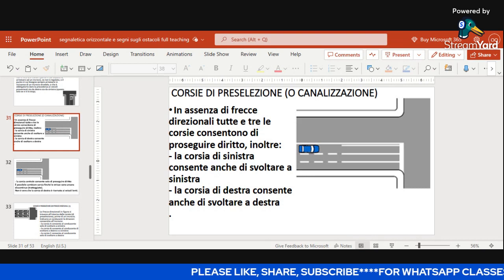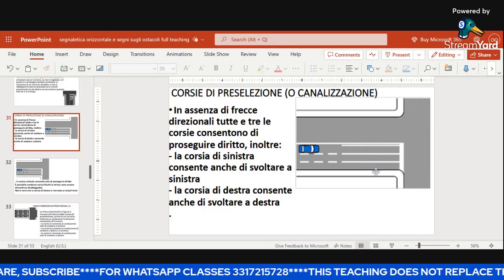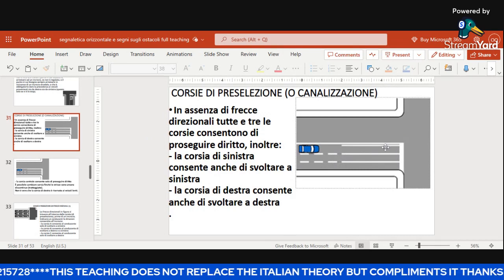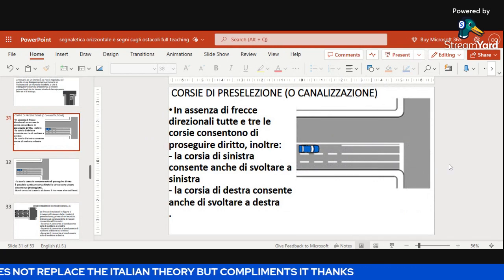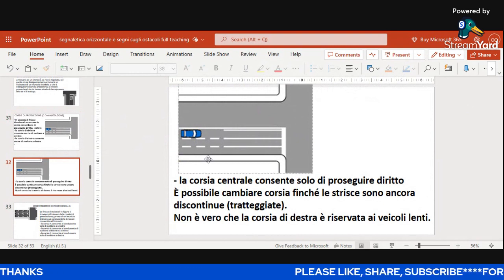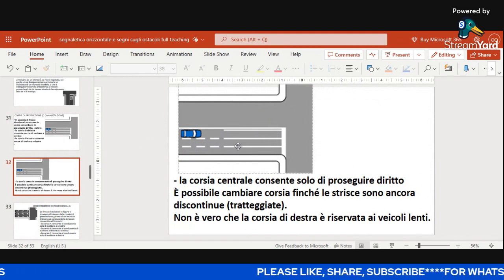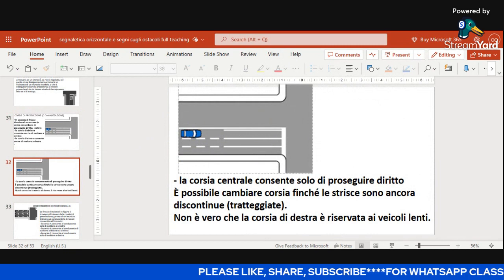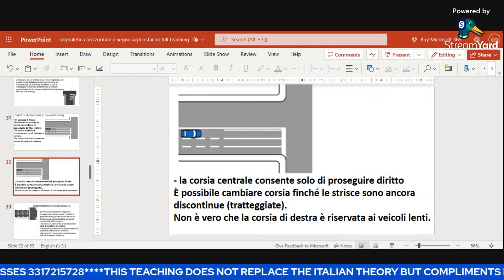CORSIE DI PRESELEZIONE O CANALIZZAZIONE/part9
ITALIAN THEORY BOOK PATENTE B IN ENGLISH

ITALIAN THEORY BOOK PATENTE B IN ENGLISH CHINESE,ARAB,SPANISH,FRENCH

STRISCIA BIANCA LATERALE CONTINUA CHE SEPARA LA CARREGGIATA DALLA CORSIA DI EMERGENZA/ part 4